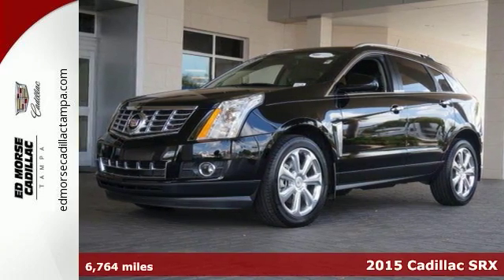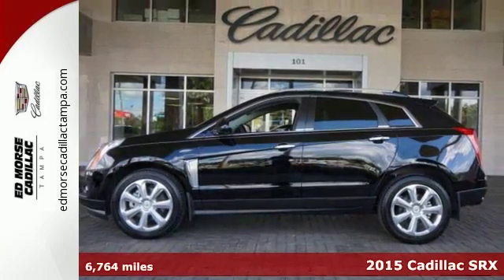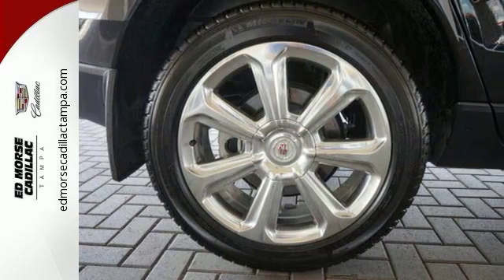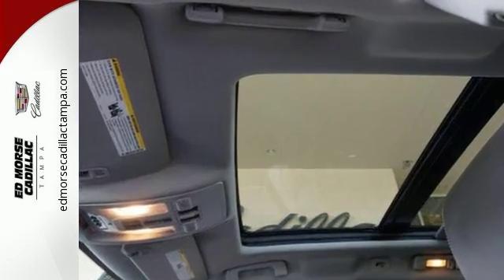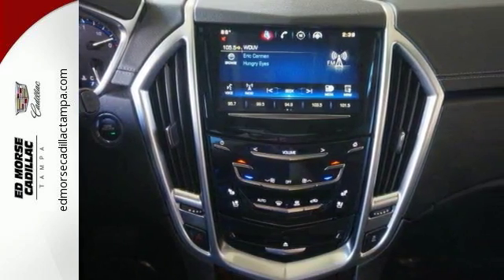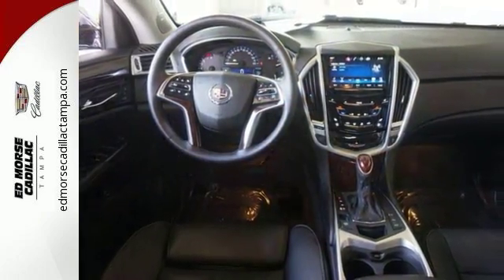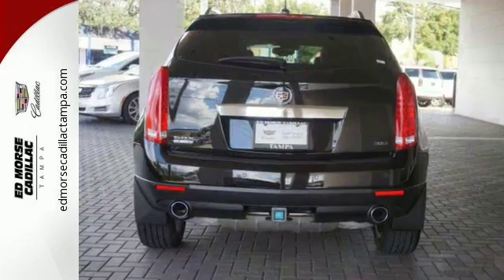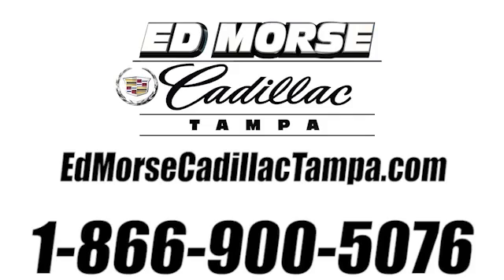Certified 2015 Cadillac SRX Tampa FL St. Petersburg, FL TU9739 - SOLD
Year: 2015
Make: Cadillac
Model: SRX
Trim: Premium Collection
Engine: 3.6l 6 Cylinder Not Specified
Transmission: FWD 6-Speed Automatic
Color: Black
Interior: Black
Mileage: 6764
Stock #: TU9739
VIN: 3GYFNDE39FS605586

Address:
101 East Fletcher Avenue